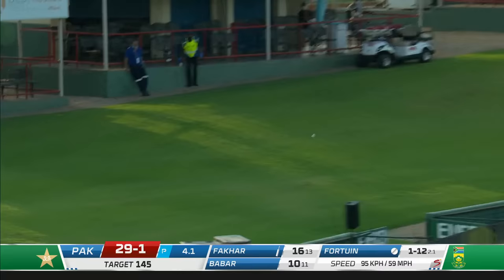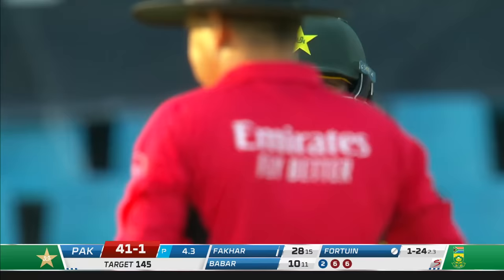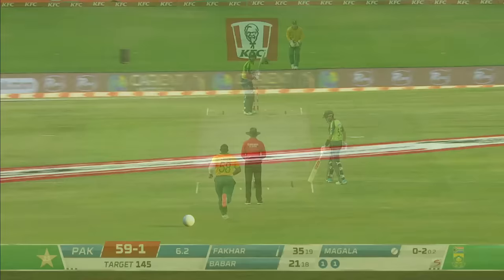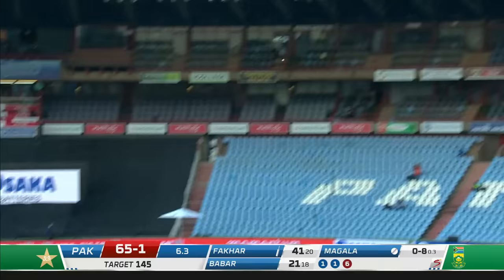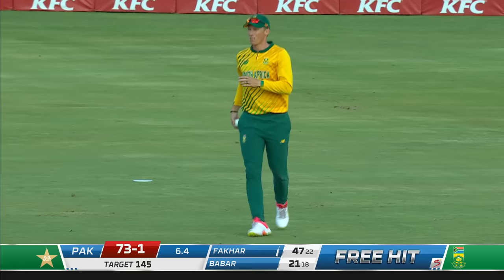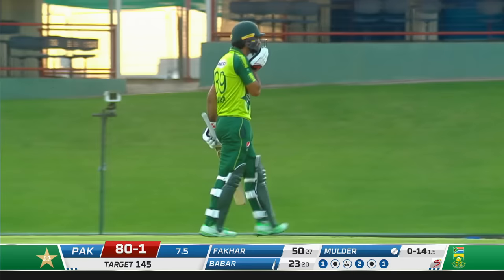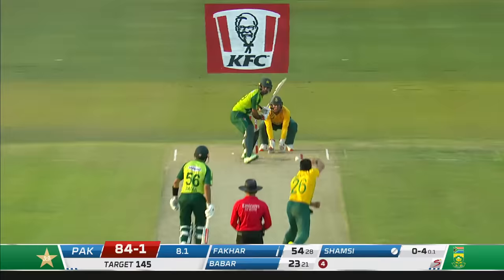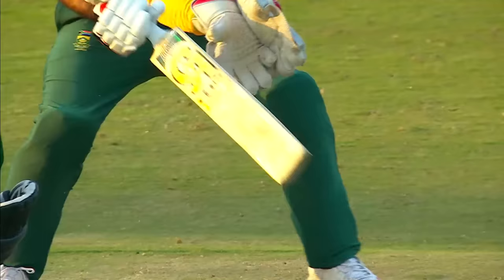Match Winning Knock By Fakhar Zaman | CSA | SportsCentral | FakharZaman | MJ2L